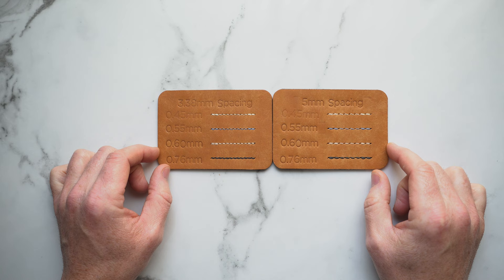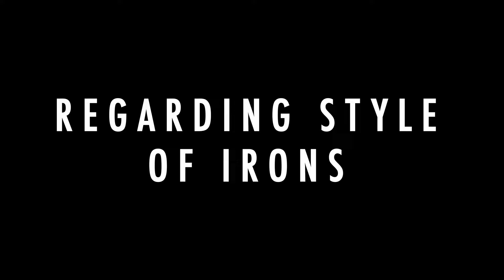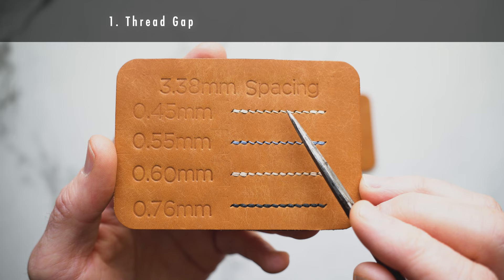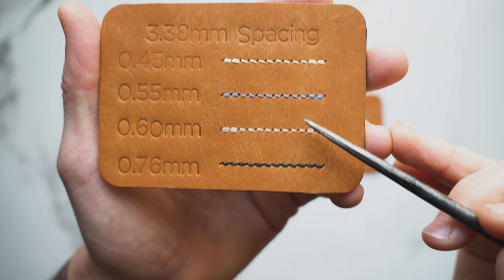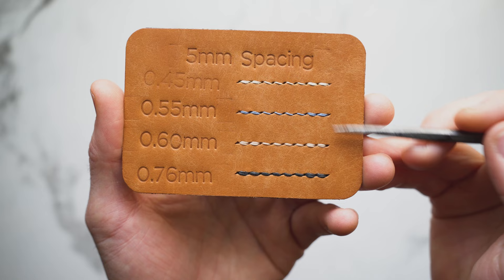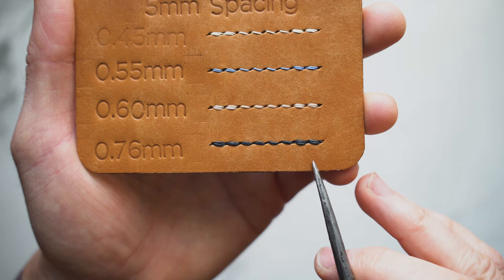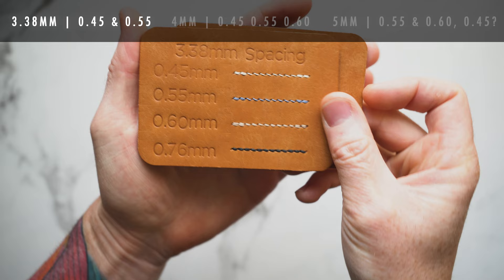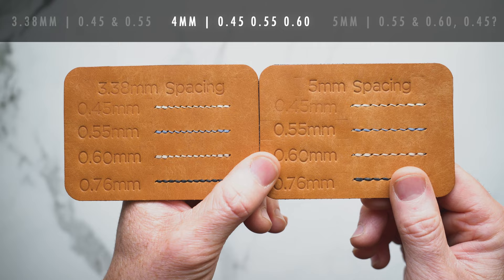Thread Sizes & Irons COMPARED. What do you need? Super Easy Approach for LEATHERWORKERS.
In this video I dive into the subject of stitch spacing and thread thickness. Which combination is "best" and which one should you go with if you are just starting out in leatherwork and looking to make bags or wallets.

🔎 CHAPTERS 🔍
0:15 Overview
1:42 What I Use
2;13 My Recommendation
3:18 Two Considerations
3:40 3.38mm Irons
4:53 5mm Irons
2:45 Styles of Irons
7:02 Recap
7:40 Disclaimer
8:14 Final Thoughts

ACCESSORIES
Radius Jig

CONSUMABLES
Beeswax

EDGE FINISHING
Tokonole

Marker Bottle with Dauber Tip

FILMING & PHOTOGRAPHY
Camera Monitor

Phone Tripod Mount w Cold Shoe

SHARPENING
Diamond Sharpening Stones

STITCHING
Dremel

TOOLS
OWDEN End Punch Set